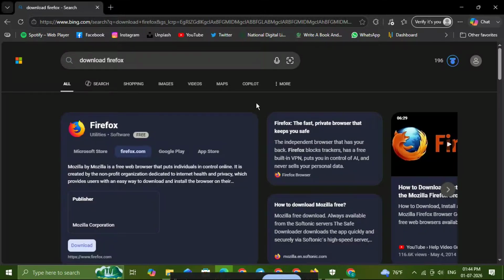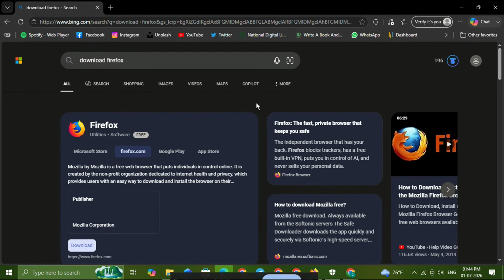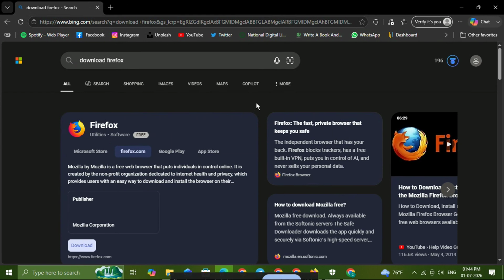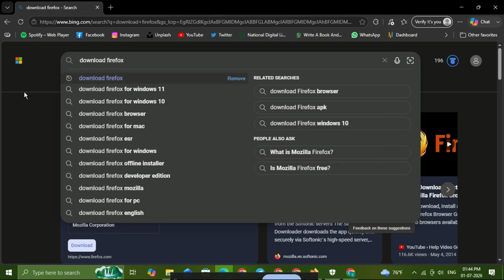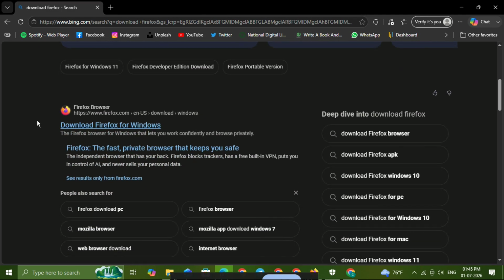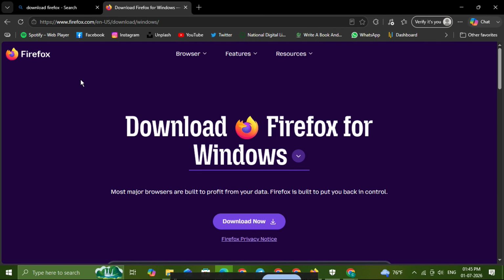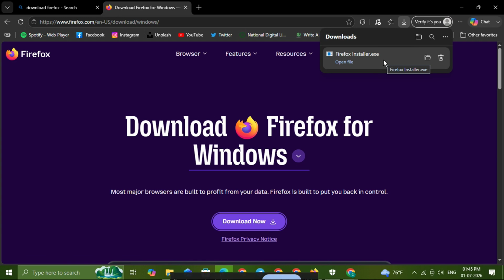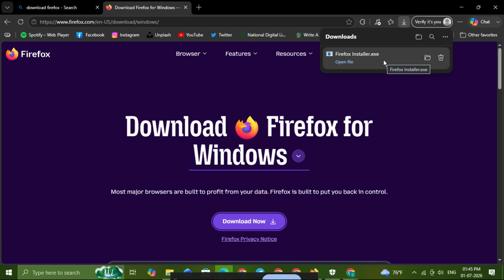How To Download Mozilla Firefox For Windows 11 (Easy Guide)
Learn how to download Mozilla Firefox for Windows 11 using your web browser in a few simple steps. This quick guide shows you how to find the official Firefox download page and start the download safely.

🕚Timestamps:
0:00 Intro
0:18 Open Your Web Browser
0:35 Search For Firefox
0:54 Click The Official Download Page
1:14 Click Download Now
1:33 Finish The Download
1:55 Outro

✍️What You'll Learn In This Video:
• How To Download Mozilla Firefox For Windows 11
• How To Find The Official Firefox Download Page
• How To Start The Firefox Installer Download
• How To Avoid Unsafe Third-Party Download Sites
• How To Get Firefox Ready For Installation

💡Pro Tips:
• Always download Firefox from the official Mozilla website.
• Keep your browser updated so downloads work smoothly.
• If the installer does not open, check your Downloads folder.
• Make sure Windows security prompts are reviewed before installing.